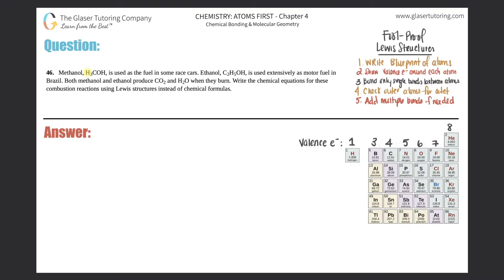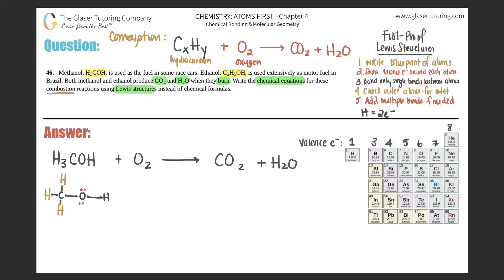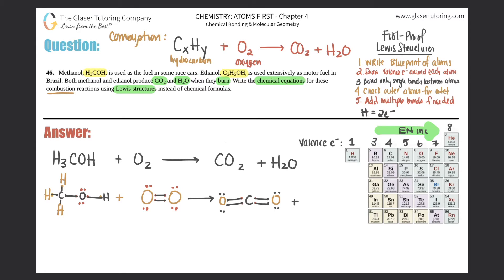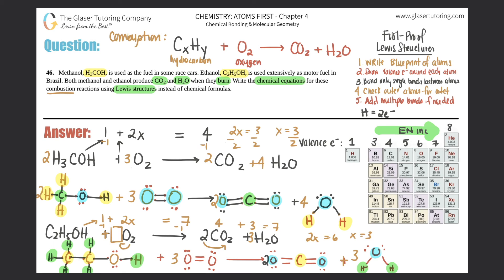7.35 | Methanol, H3COH, is used as the fuel in some race cars. Ethanol, C2H5OH, is used extensively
Methanol, H3COH, is used as the fuel in some race cars. Ethanol, C2H5OH, is used extensively as motor fuel in Brazil. Both methanol and ethanol produce CO2 and H2O when they burn. Write the chemical equations for these combustion reactions using Lewis structures instead of chemical formulas.